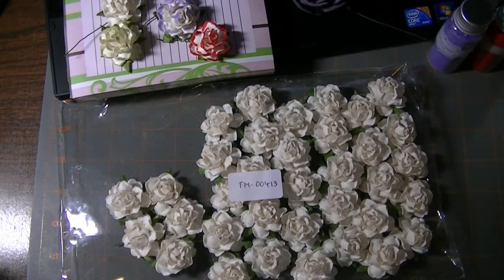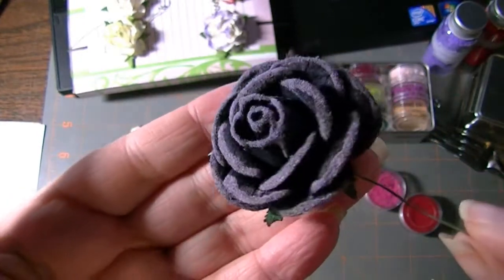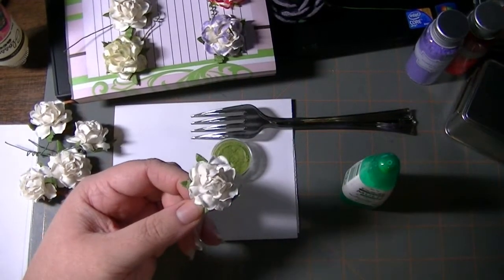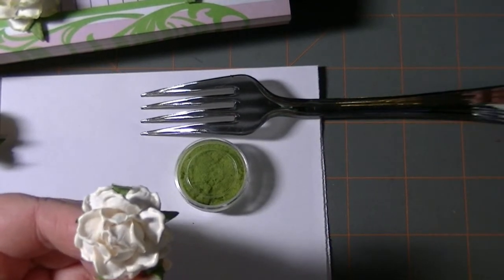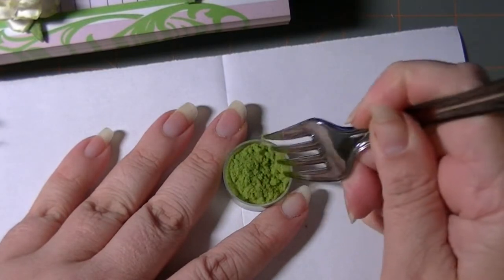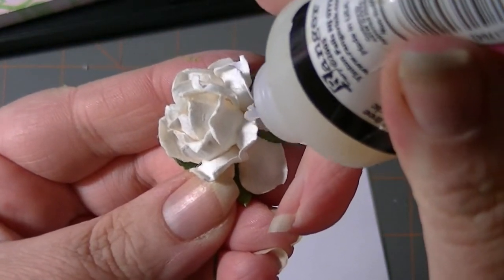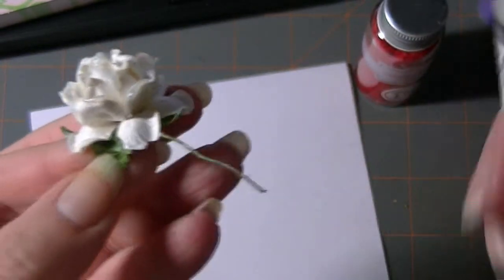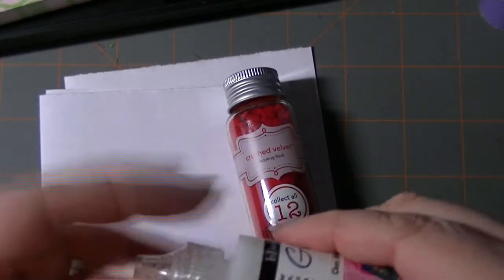What the FLOCK - By Request Tutorial